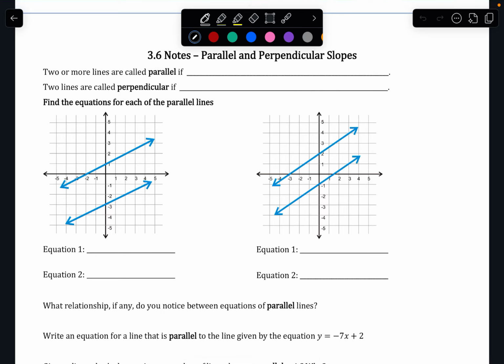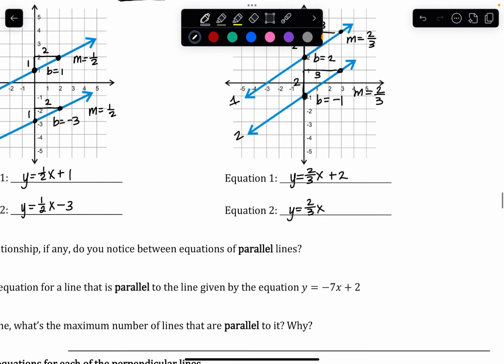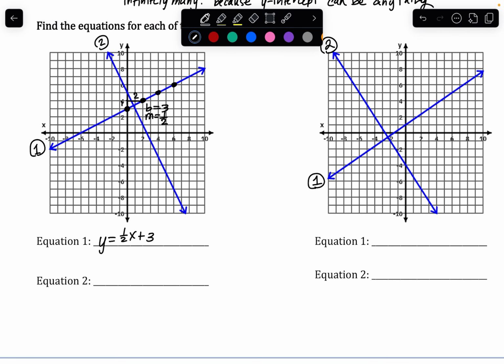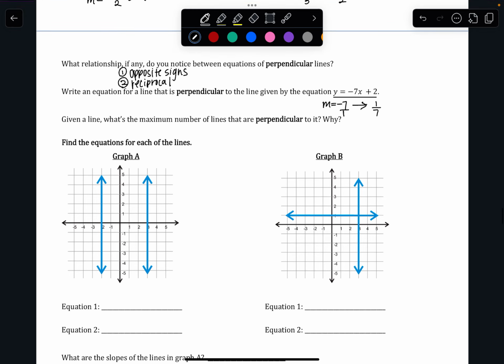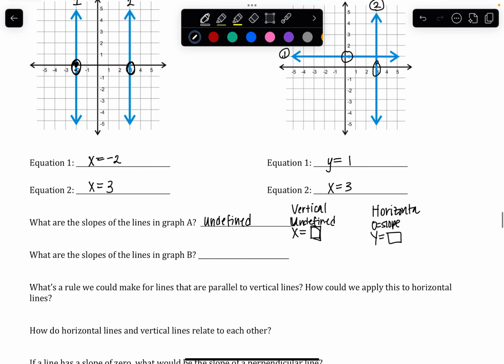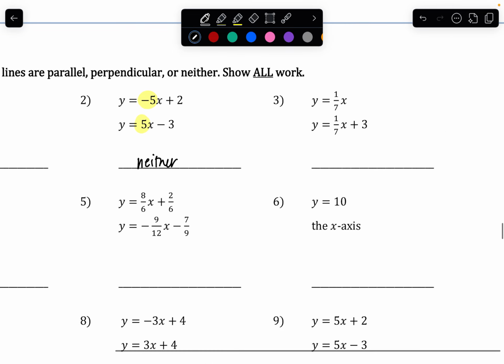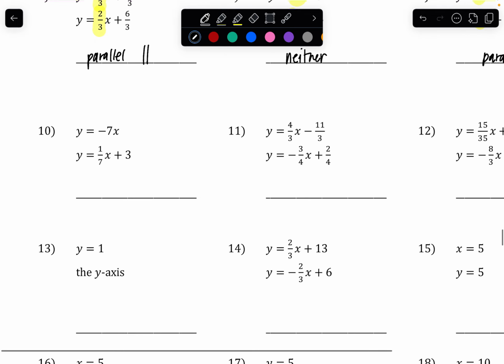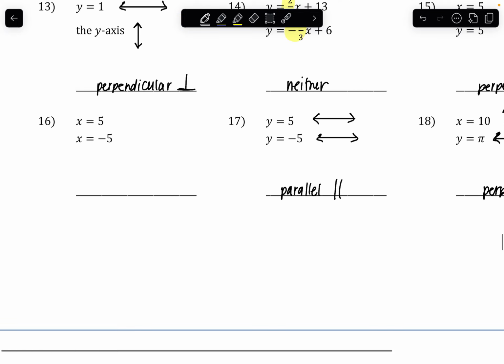Identifying Parallel and Perpendicular Lines (Slope)